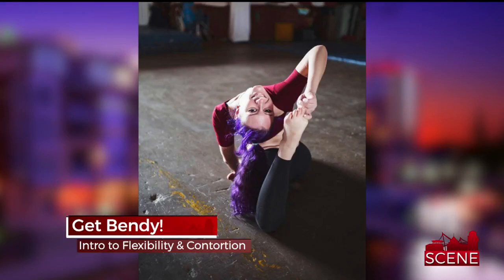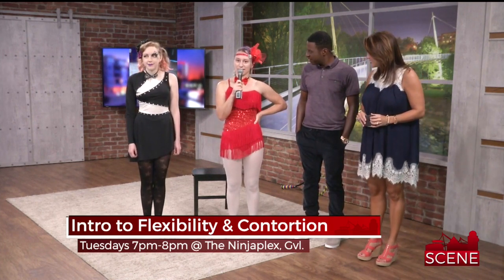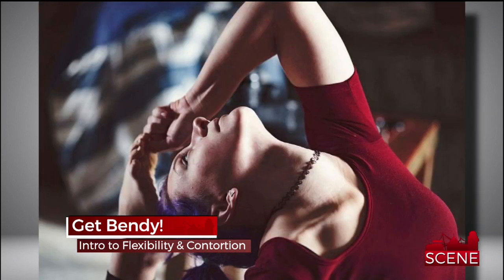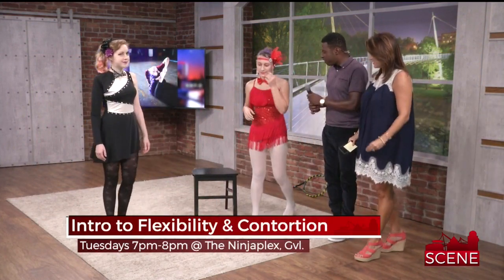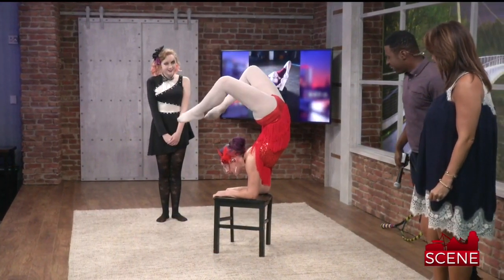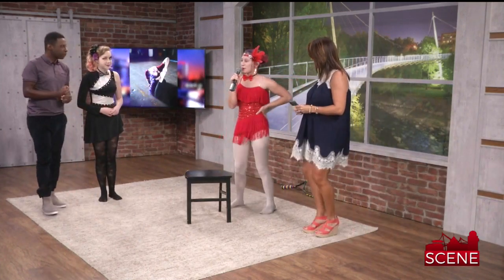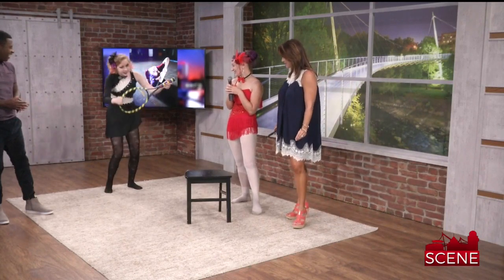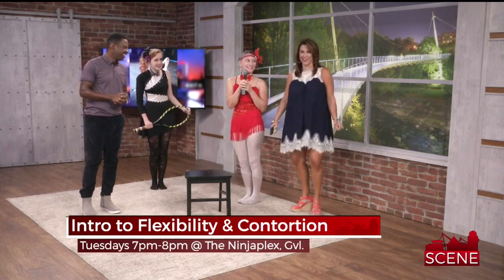Intro to Flexibility and Contortion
Let's get bendy! "The Secret Cirkus" and "The Ninjaplex" are hosting a class called "Intro to Flexibility and Contortion"!